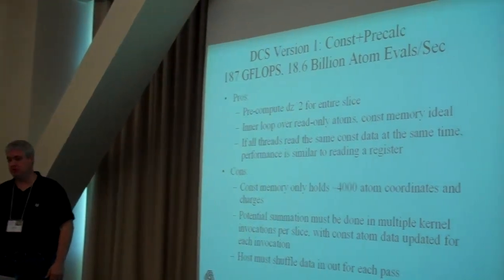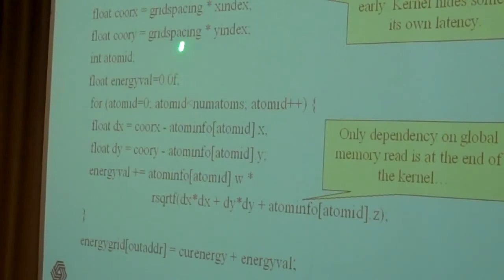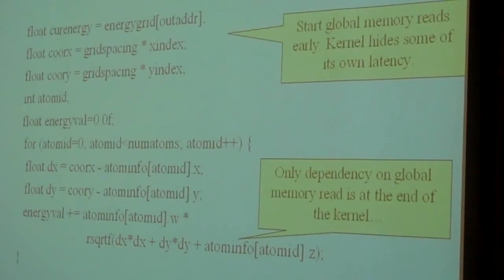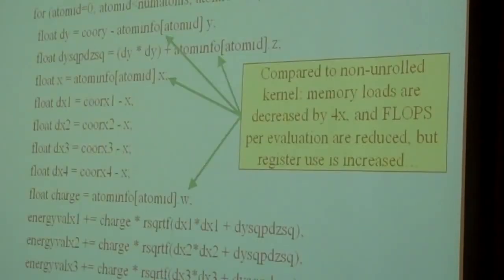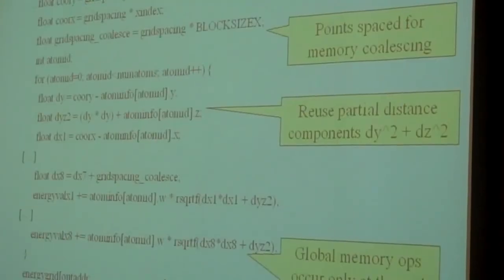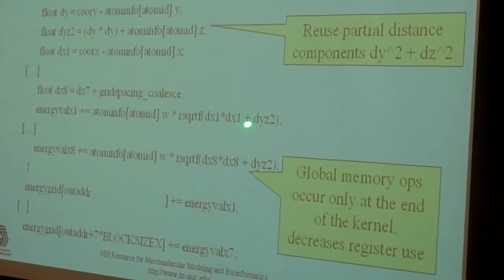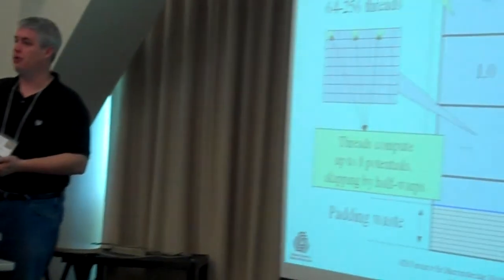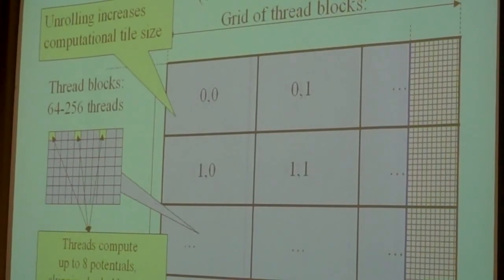TCBG GPU Workshop: GPU Particle-Grid Algorithms: Electrostatics, Part 3